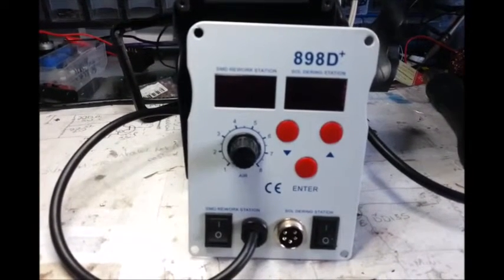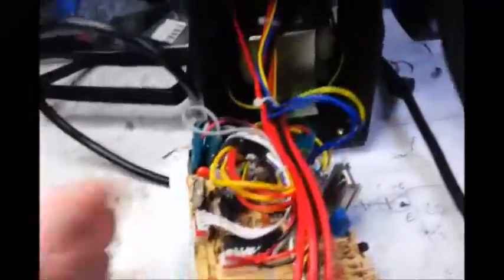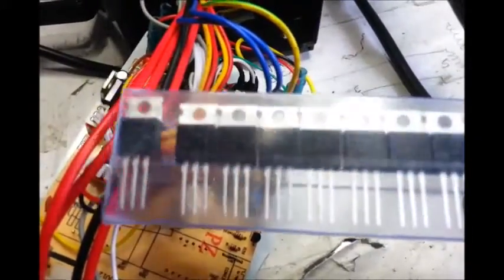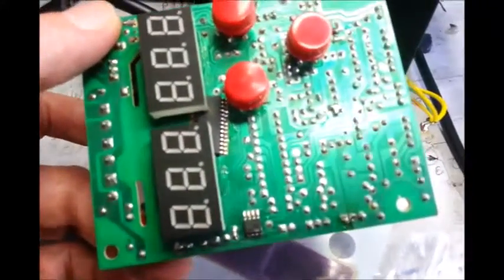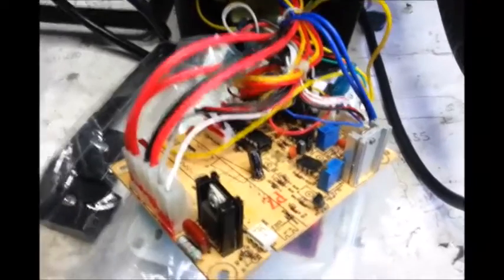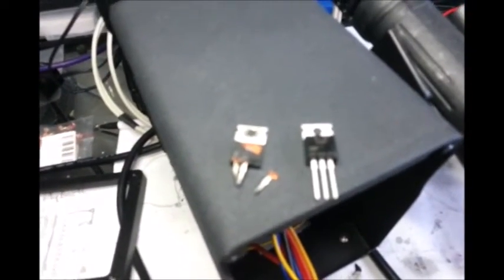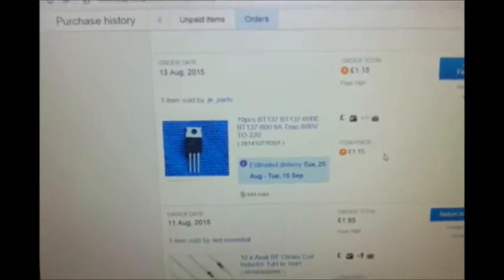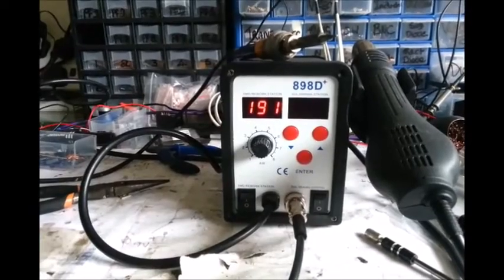898D+ Soldering Station Repair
A cheap soldering station off eBay. I broke it and attempt to fix it.
DIY electronics experiments as an electronics enthusiast.